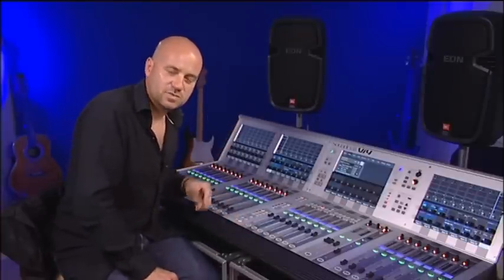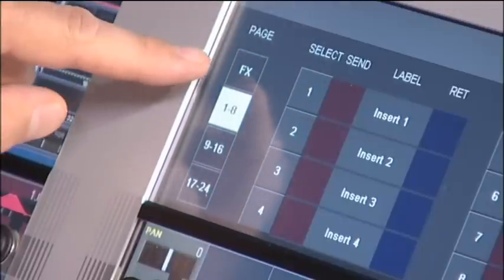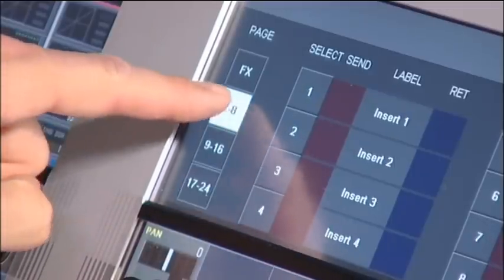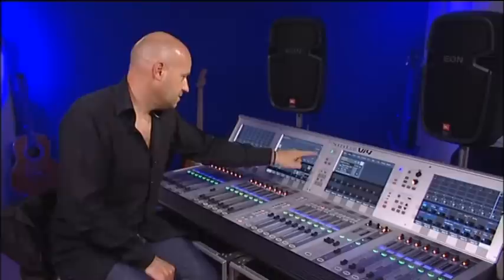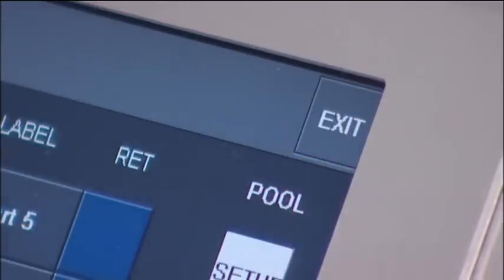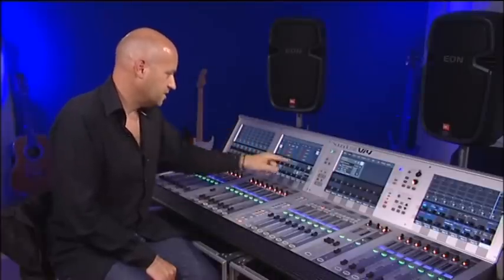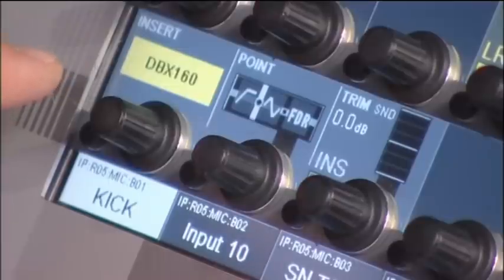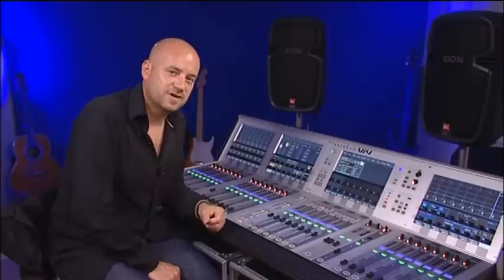Soundcraft | Vi Series - Inserts